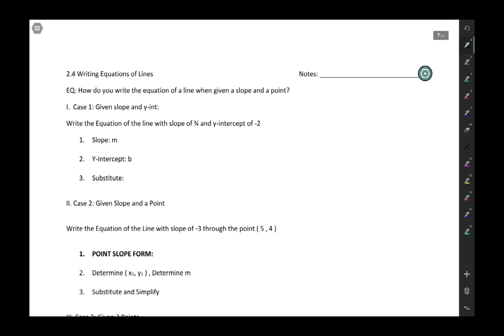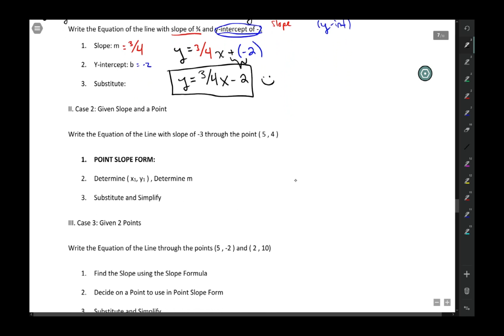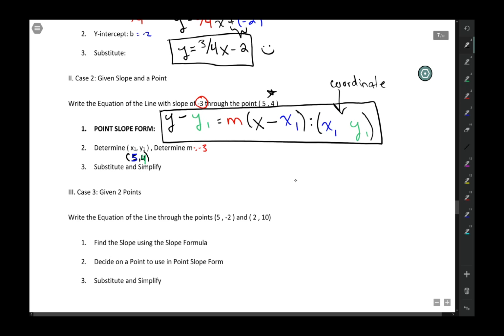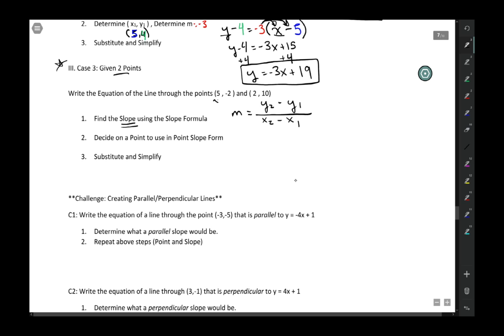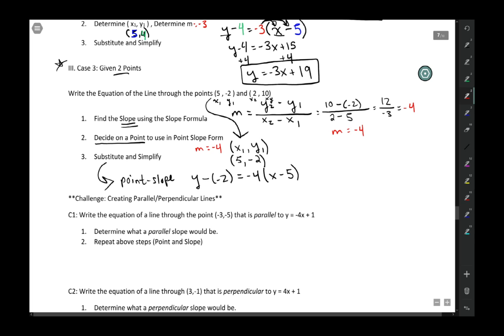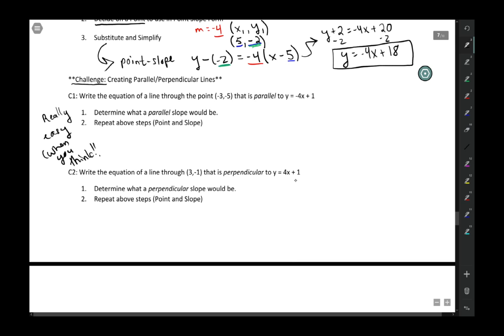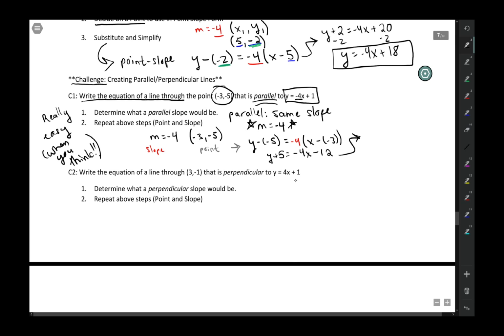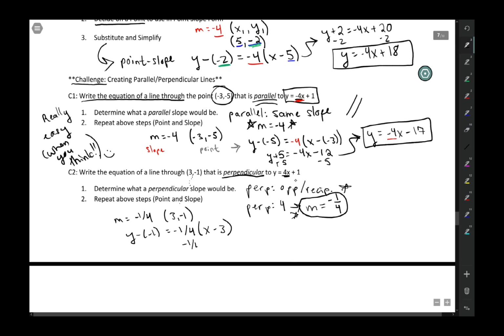2.4 Video Notes